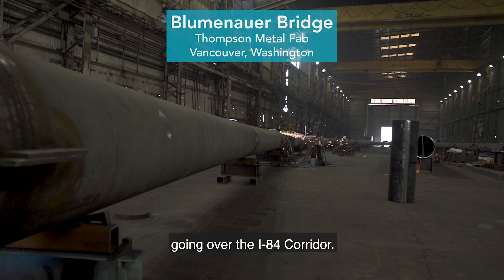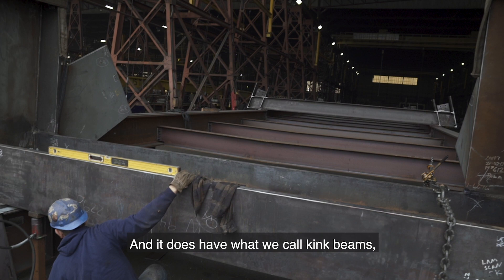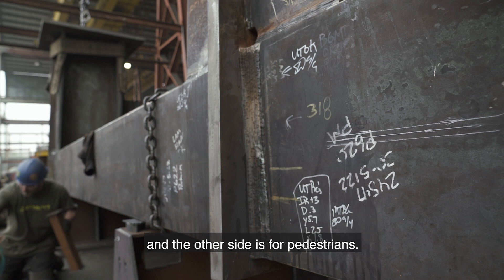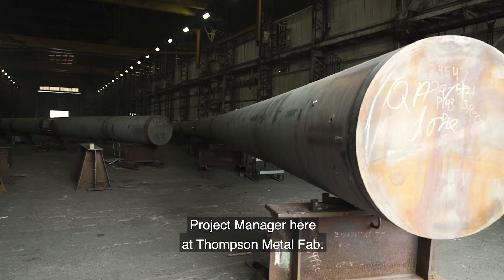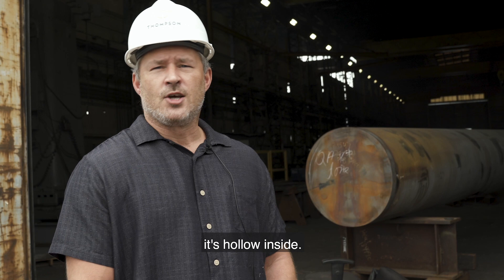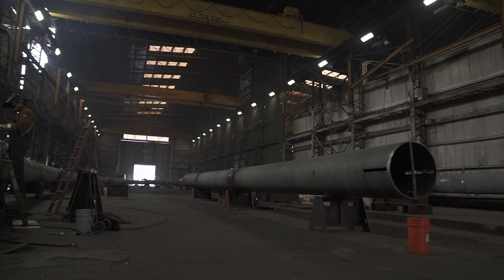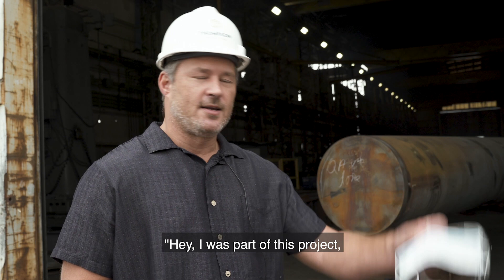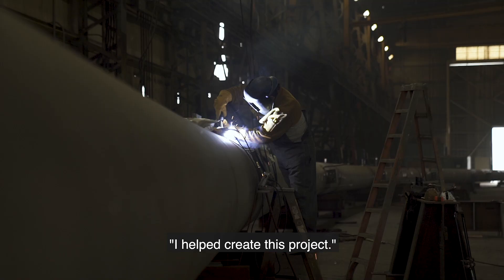Building the Blumenauer Bridge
The Congressman Earl Blumenauer Bicycle & Pedestrian Bridge project has made serious headway! When constructed, this will serve as a vital connection for pedestrians & people biking between two of Portland’s fastest-growing neighborhoods—the Lloyd and the Central Eastside—and beyond.

The bridge will be entirely constructed offsite by HP Civil Inc., an Oregon-based construction company. When completed, the bridge pieces will be disassembled, and delivered to the construction site in NE Portland where they will then be reassembled.

In November 2020, the bridge will be moved into place over I-84. Installation will require a full closure of I-84 in both directions for one weekend in January 2021 (more details coming soon!) Following this, crews will connect the bridge to the north landing.